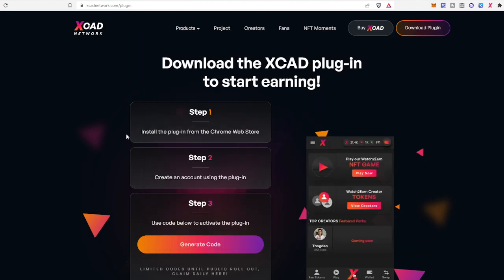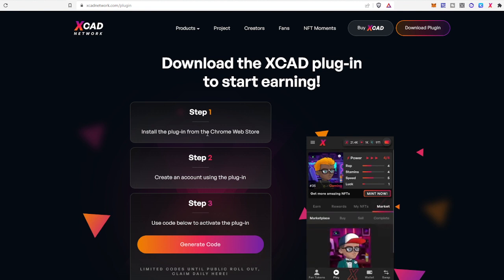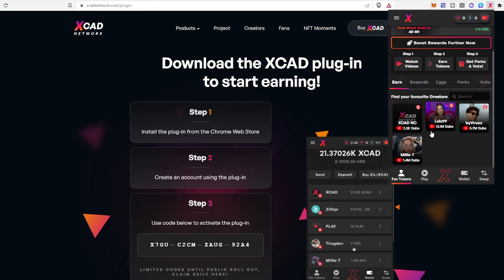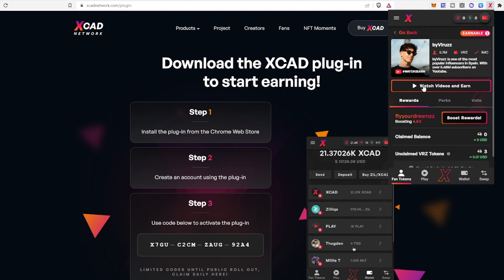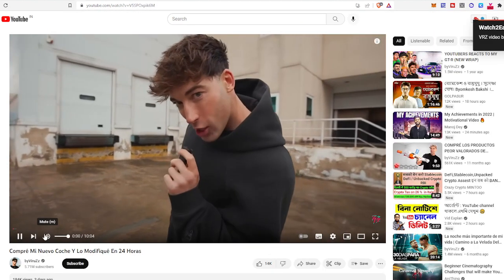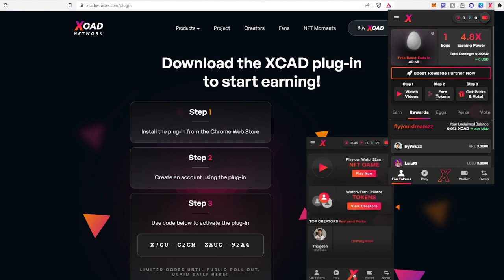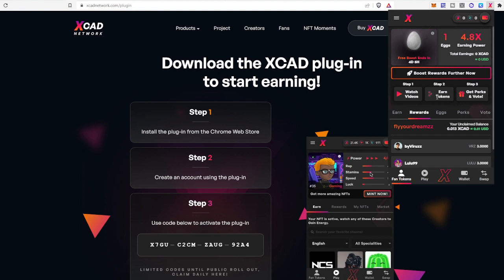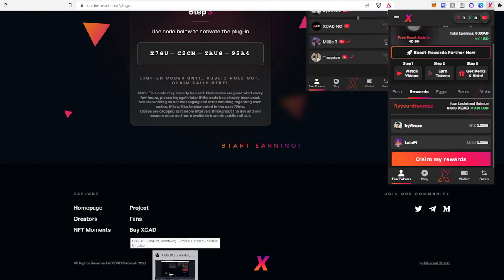XCAD Network : Watch2Earn Fan Token || Laziest Way to earn || Earn in Crypto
XCAD  Network : Watch2Earn Platform

Easy way to earn Crypto